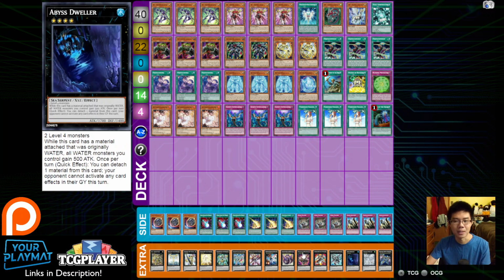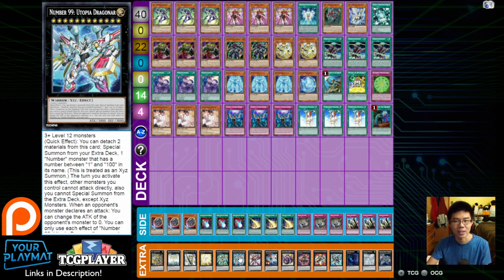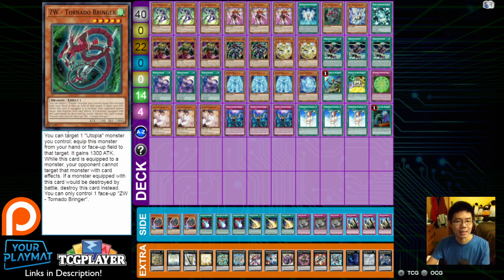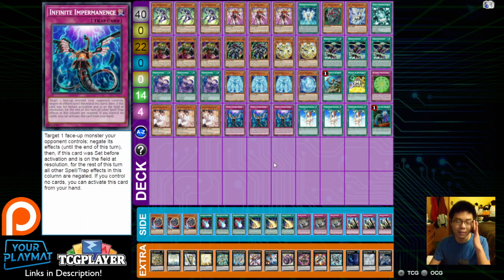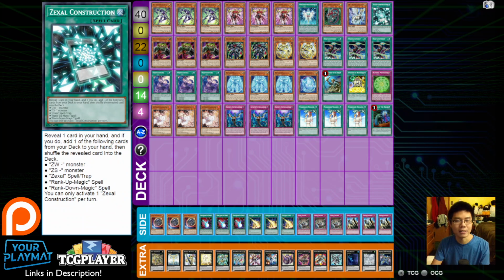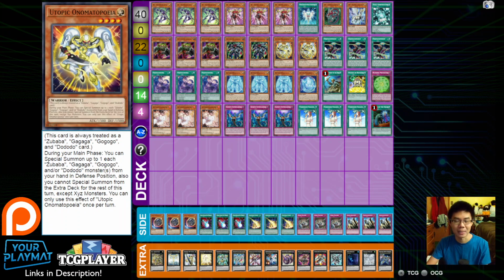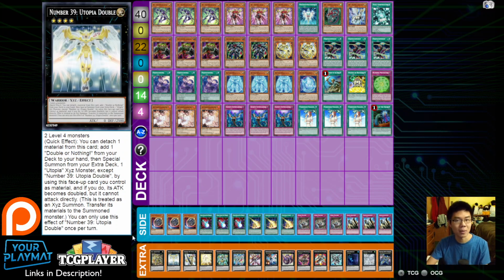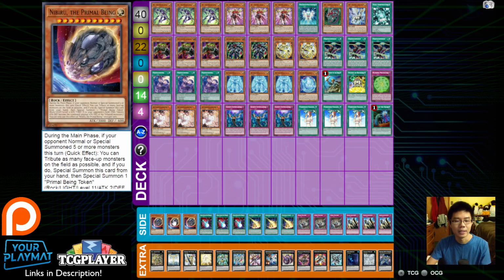Yu-Gi-Oh! Top 8 Utopia Onomat Deck Profile! | Emanon's 10K Giveaway Tournament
This was the coolest deck I've seen in a long time. Huge congrats to Mambo for his top!

►If you enjoy my content, please consider supporting me. Thanks! ❤️

DtheSecond
Jarrett Helton
Major Rusty
Hcabe
Joachim Schröter
Keith Siggers
Kisar
MonoBlueTron YGO
Aaron Gardner
Chris Vitullo
Farid 439
MistysDad
OzManiac
Philip Orzech